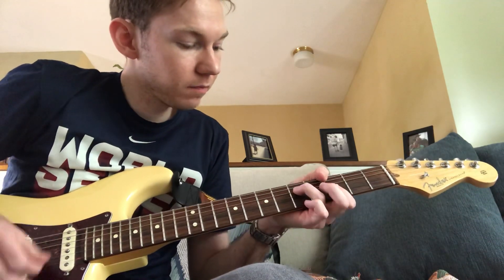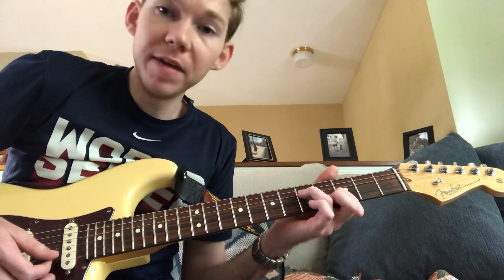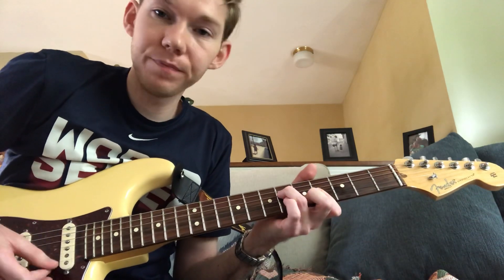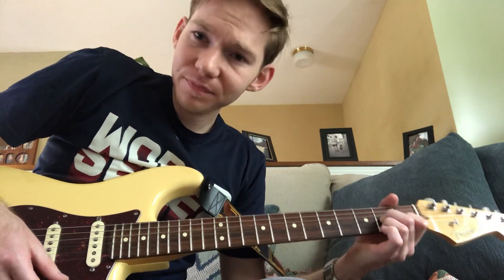Havana Electric Guitar Lesson( No capo)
Alan Michael teaches Havana by Camila Cabello. This lesson teaches two different ways to play the song using chord inversions and also where to solo. Thank you for the views!!